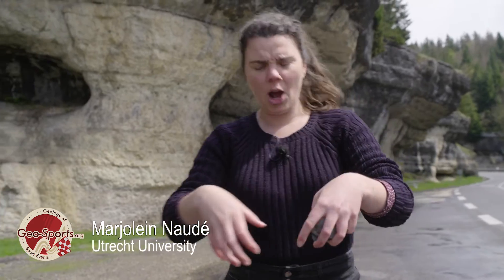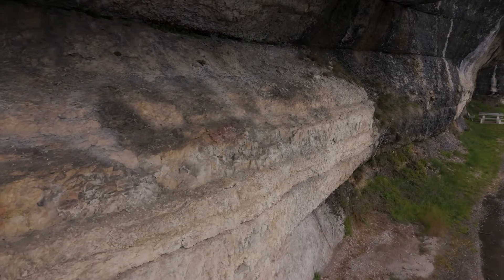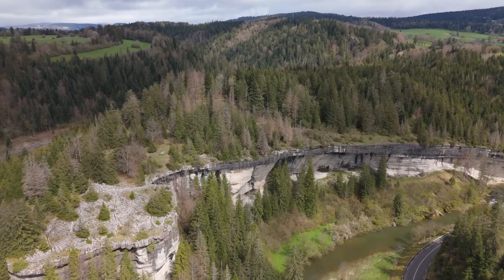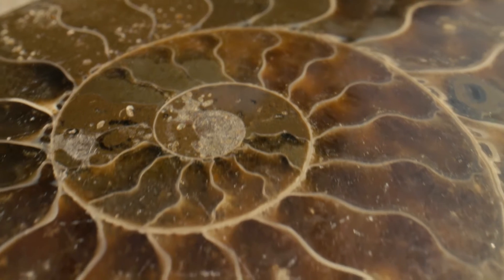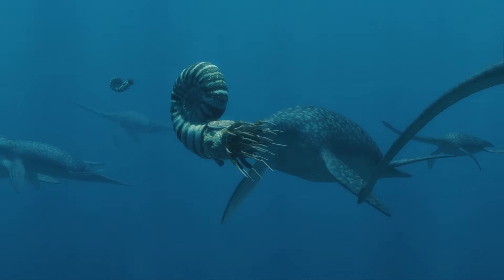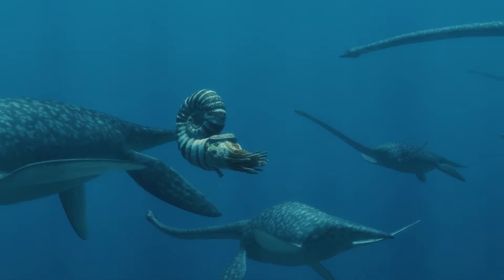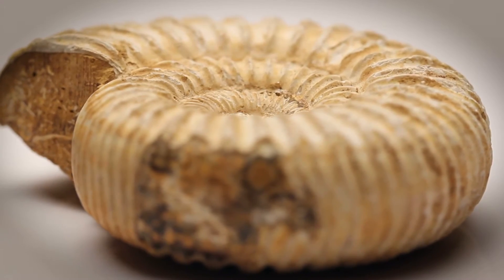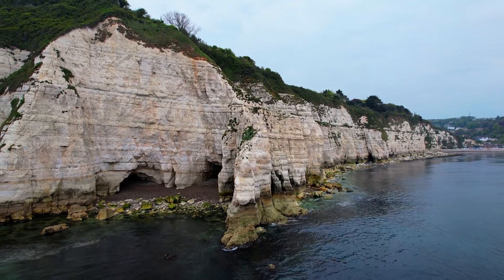TDFF 2024 - Stage 6: How the Jurassic got its name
The peloton is cycling through the Jura mountains, this funny, banana-shaped mountain belt in front of the Alps. Presenter Marjolein Naudé explains how the Jura mountains formed as the distant cousin of the Alps, shows its most famous fossil inhabitants, and how the Jura Mountains became the name giver of the Jurassic. A race through the true Jurassic Park!

Do you want the Geology of the Tour de France to return next year?